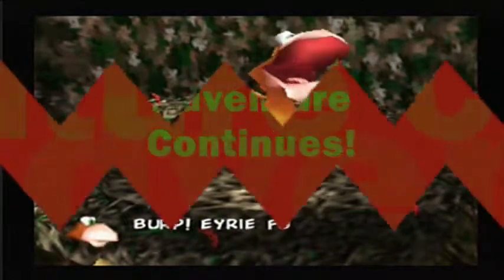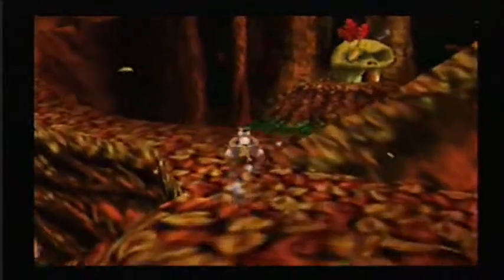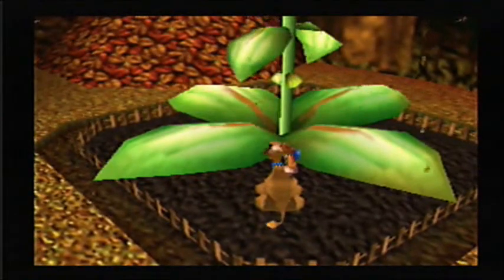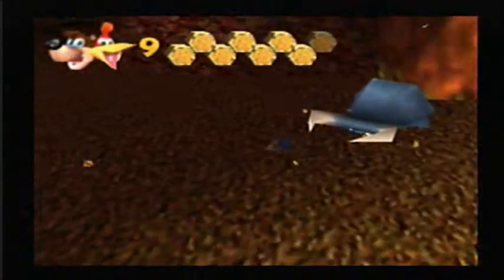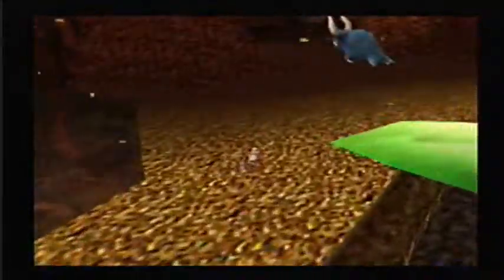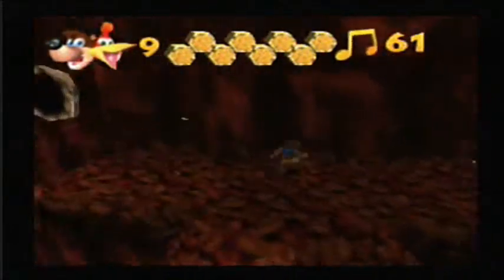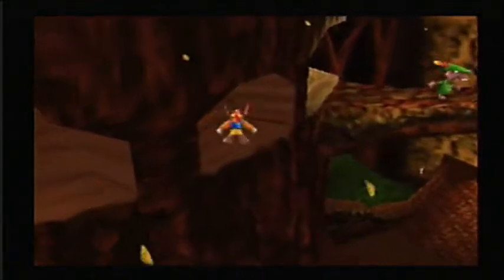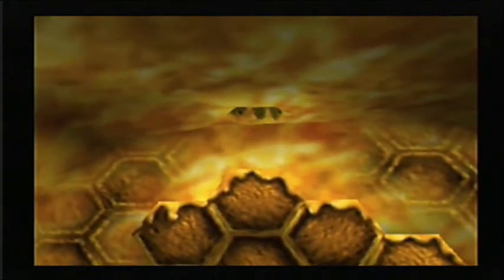Let's Play BanjoKazooie Part 23: Motha Clucka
In this episode, I demonstrate the other definition of 'fall.' X_X

Stuff done:

-Enter Fall (0:47)
-Grab orange jinjo on large pile of leaves near large flower (3:37)
-Stomp on Gobi's hump a 2nd time (4:02)
-Visit Gnawty's home and grab jiggy #5 (5:15)
-Visit Mumbo's hut (7:19)
-Visit Beehive (10:15)
-Grab jiggy #6 from log cabin (11:38)
-Grab Acorn 1 inside Nabnut's house (12:58)
-Grab Acorn 2 inside window up on newly constructed path (13:26)

So this part, part 24 and 25 were supposed to be up June 1st, EST time, but as I tweeted on mah twitter, I've got guests and I can't very well spend all my time at the computer.  Sorry for the delays ladies and gentlemen.

~Don't let your tails fly up!